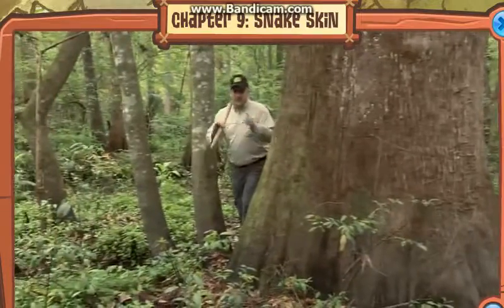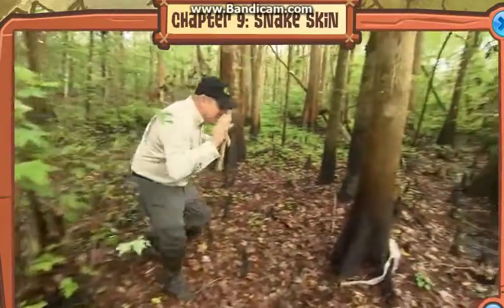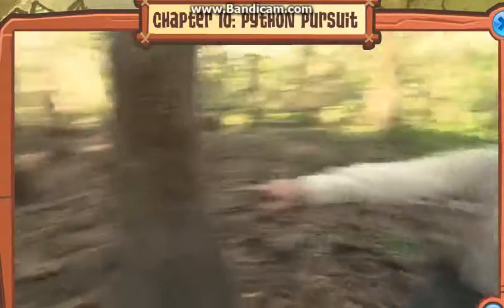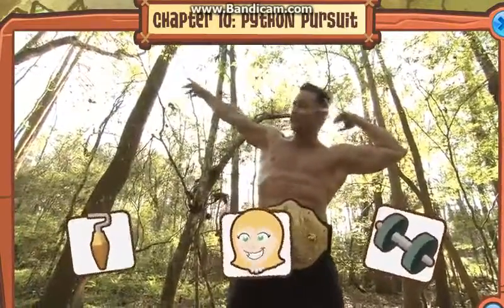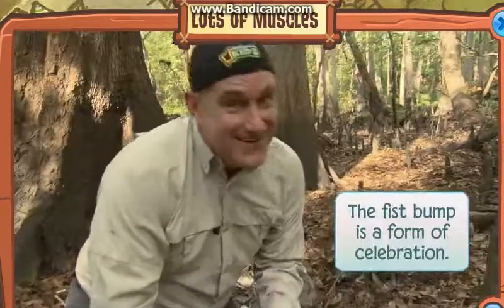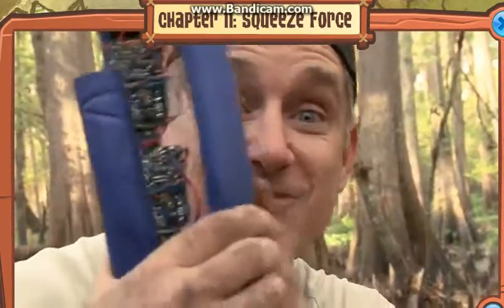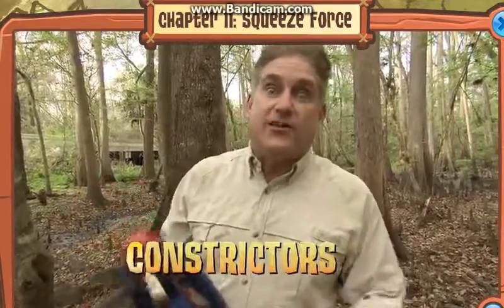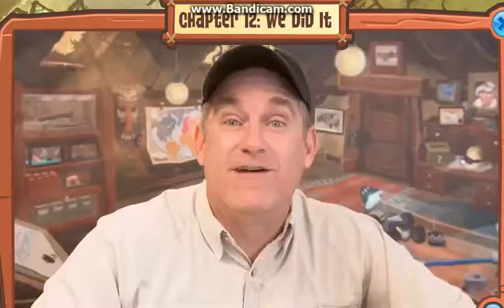the python hunt part 3 ending